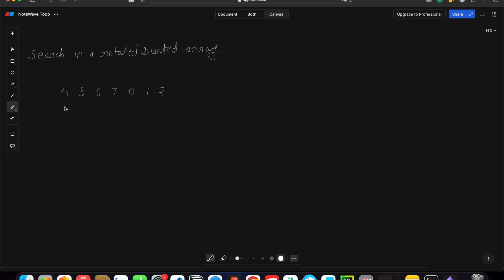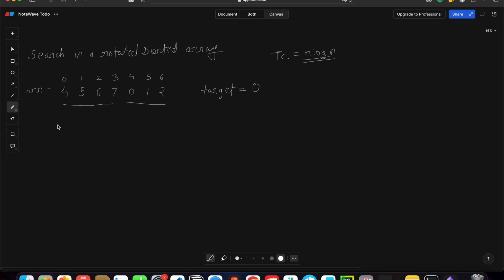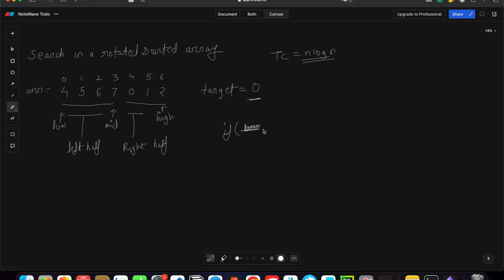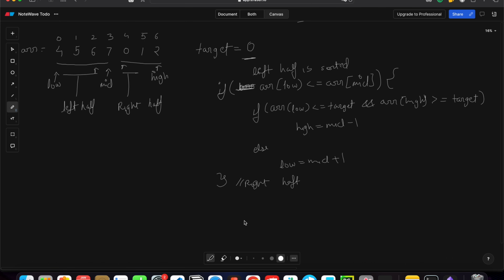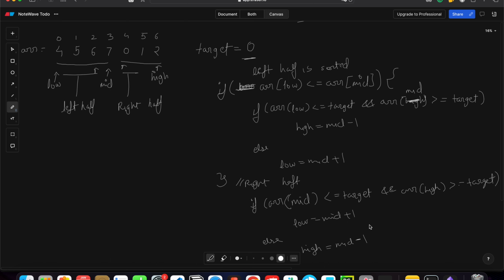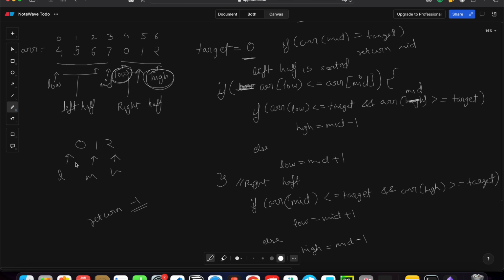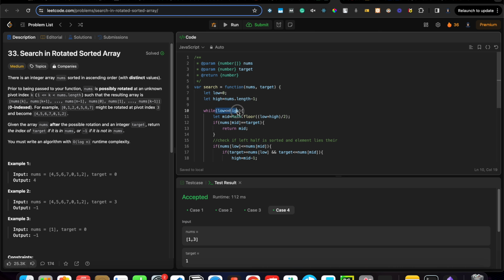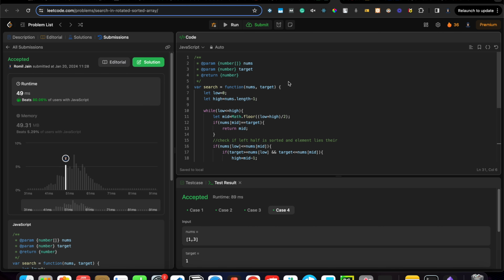Search in rotated sorted array using Binary Search 🔎